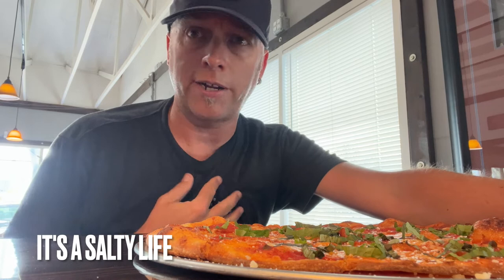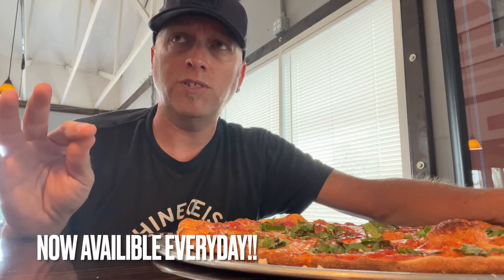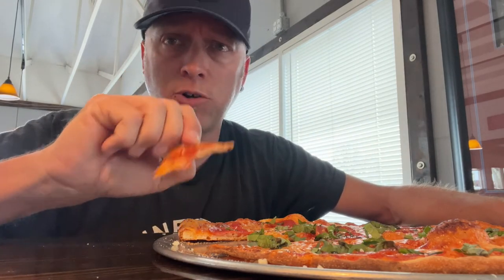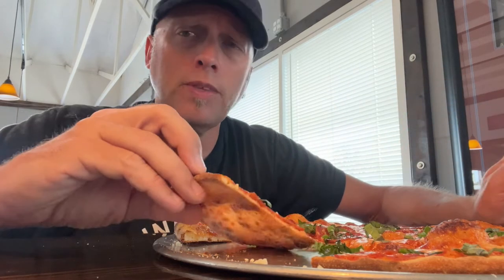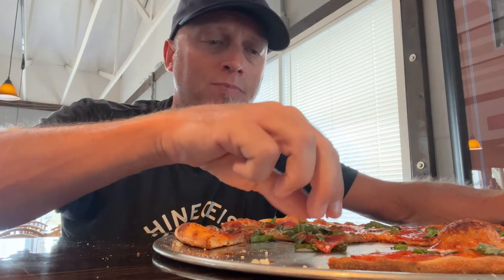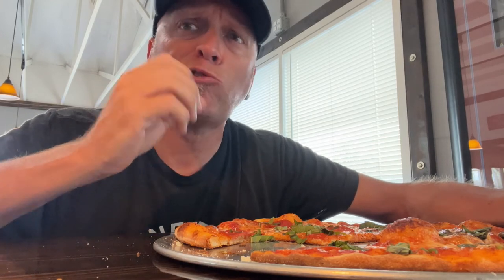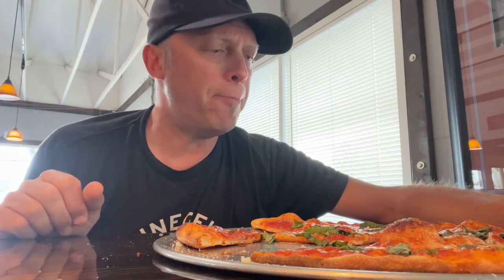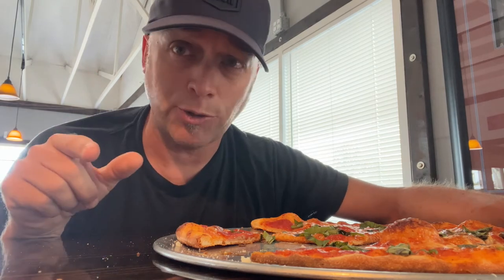Rick's New York Pizza of Tarpon Springs Episode #72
Pizza Review Episode #72. Ricks New York Pizza of Tarpon Springs Florida! Ricks is located at 905 Klosterman Rd, Tarpon Springs. In this episode I try out the brand new Tavern Style Pizza.At first it was only available on a limited basis but now it's available all day every day. The crust was thin and done perfectly. The topping ratio was spot on. This pizza was fantastic and I highly recommend checking to out. I've been to Rick's before and had the standard NY style they offer and I'll repost that in the comments.. If you enjoy food, fun and travel please subscribe to our channel @itsasaltylife